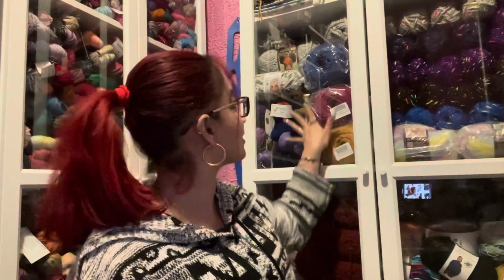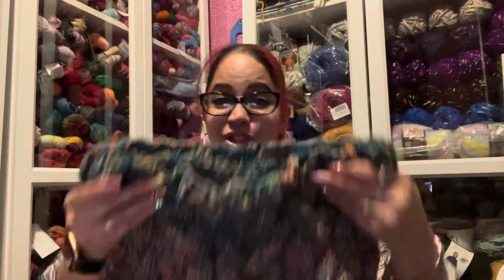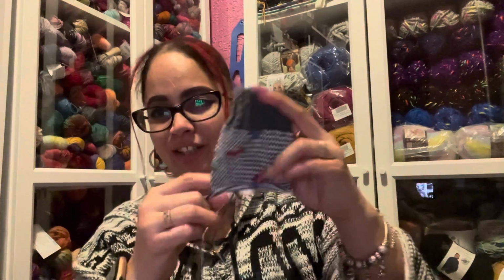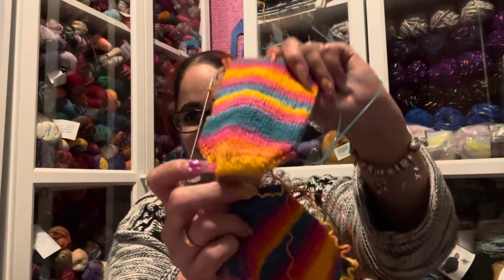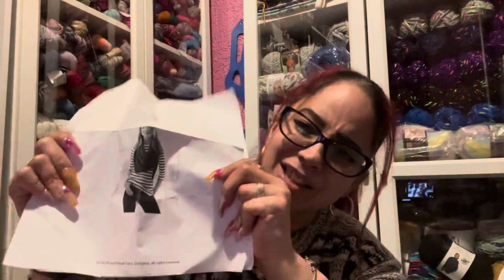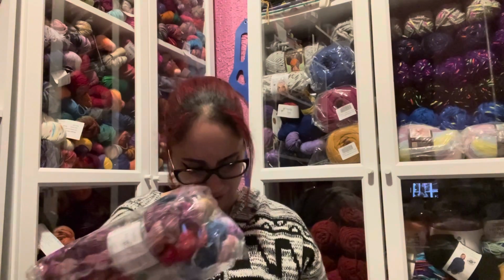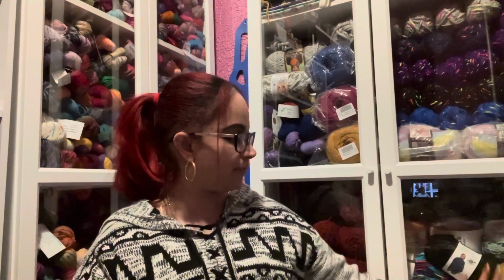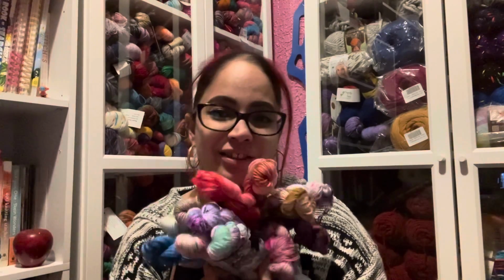All the fos and wips oh my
Hey everyone i am back with another podcast hope you enjoy and comment subscribe let me know what videos you want me to make and yeah luv you yarny family  till sunday

It is april 6 2021 is also my moms birthday happy birthday mom and may god bless you with many more years in my life